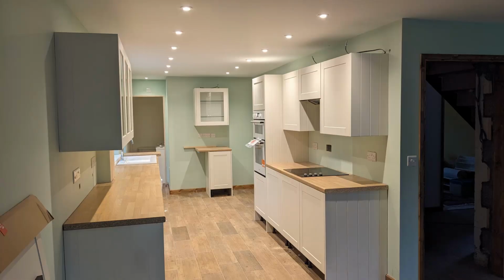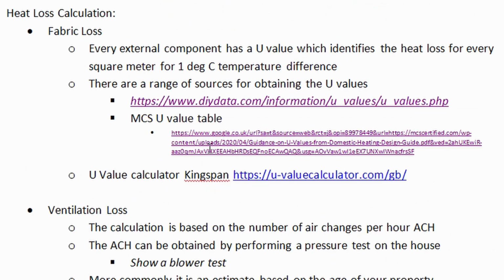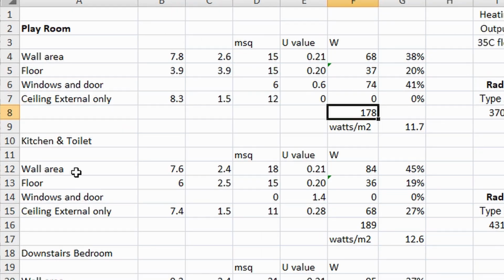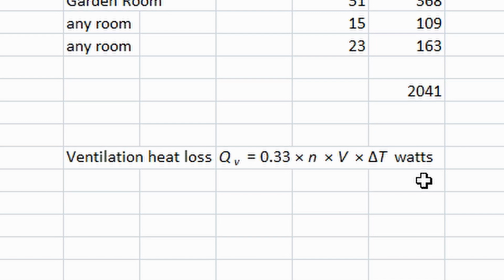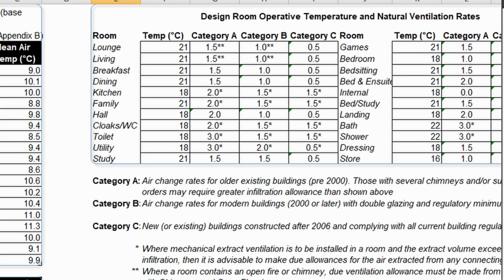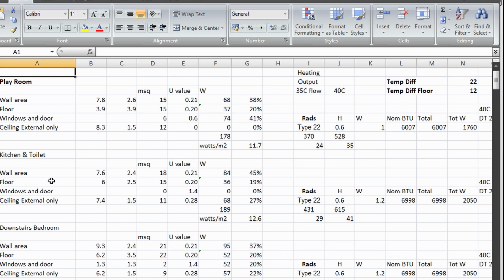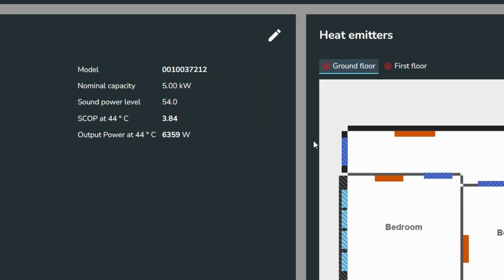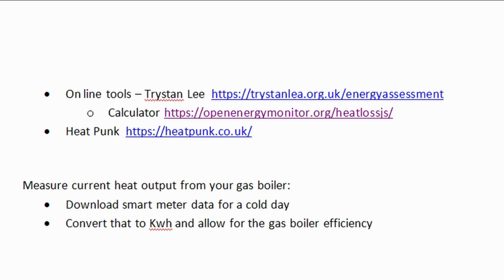How to size a heat pump, using heat loss calculations.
Wrong heat pump - poor performance. Heat Loss Calculations:

How to perform basic heat loss calculations.
The basics:
- 2 major sources of heat loss are calculated for a property
+ Fabric loss – conduction of heat through the floor, walls, windows, doors and roof
+ Ventilation loss measured in Air Changes per hour (ACH)

Heat Loss Calculation:
- Fabric Loss
+ Every external component has a U value which identifies the heat loss for every square meter for 1 deg C temperature difference
+ There are a range of sources for obtaining the U values

+ Ventilation Loss
- The calculation is based on the number of air changes per hour ACH
+ The equation is Qv = 0.33 × n × V × ΔT watts
+ 0.33 is the specific heat of air in watts
+ N is air changes / hour
+ V is the volume cubic meters
+ ΔT is the temperature difference on the design point day
- The ACH can be obtained by performing a pressure test on the house
- More commonly it is an estimate based on the age of your property

Heat Loss tools:
+ DIY spreadsheet

Measure current heat output from your gas boiler:
+ This will allow you to understand how much heat energy your house currently requires.
+ Download gas smart meter data for a cold day in cubic meters. Ideally a day that matches your design point.
- The Kwh of heat used from the following calculation.
- Heat output = C * 11.02* E
- C is cubic meters of gas
- 11.02 is the Kwh / cubic meter
- E is the gas boiler efficiency typically about 0.85 for a recent install.